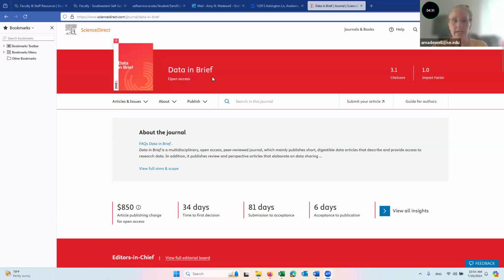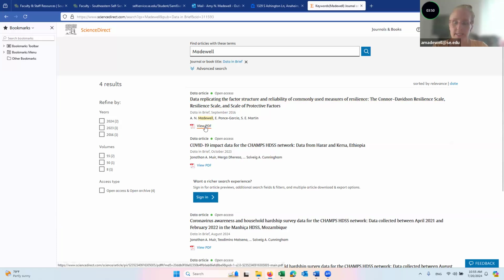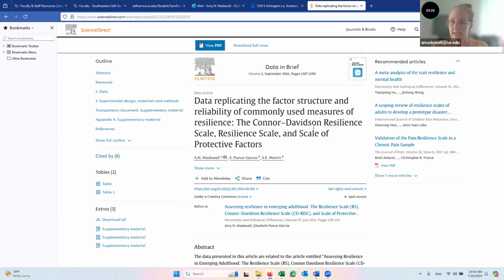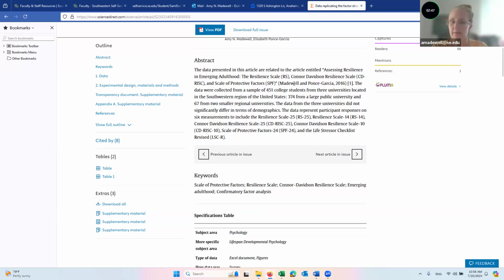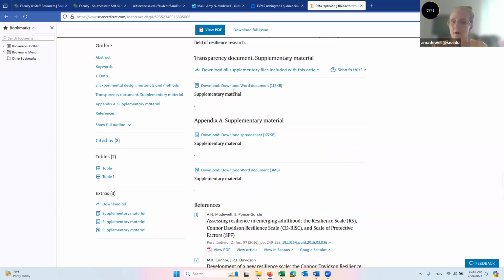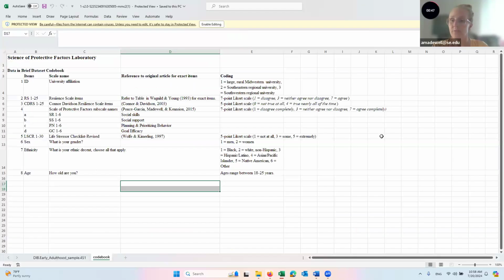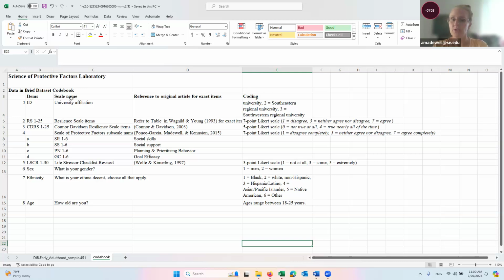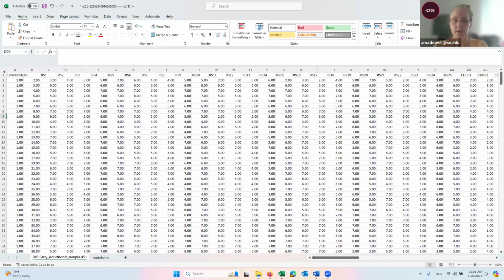How to locate archived data - GMT20240720 155420 Recording 1920x1080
Do you want to locate archived data? Please watch the 7 minute video to help you locate and download archived data that contains a codebook.